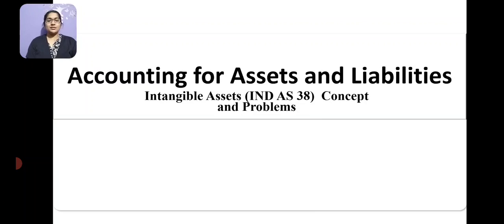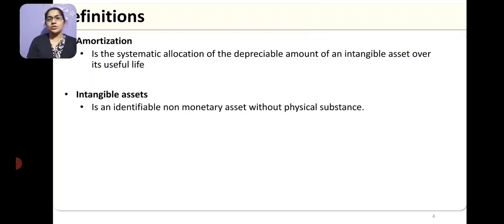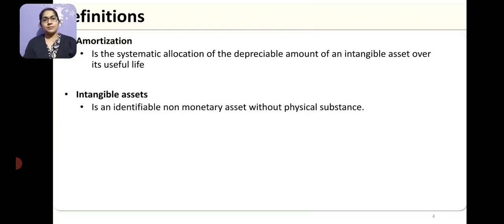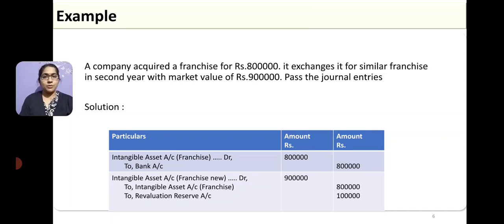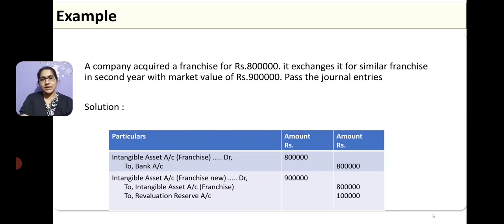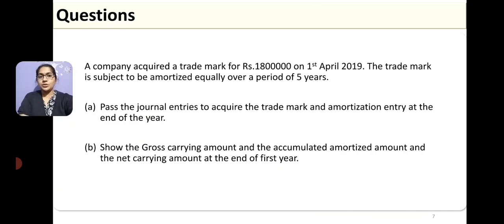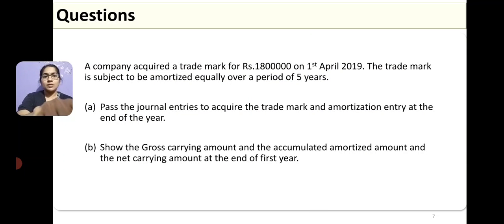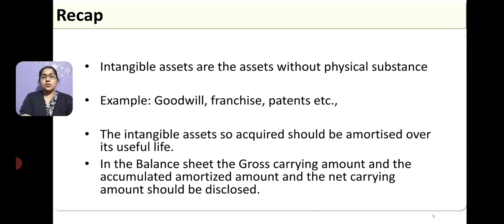IND AS 38 session 15 to 17